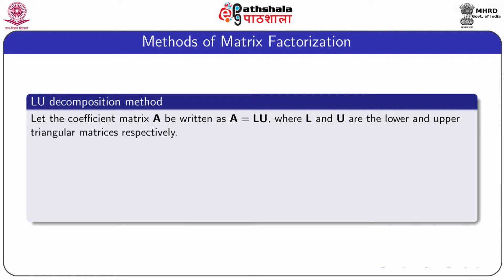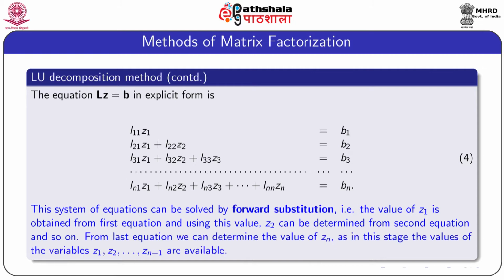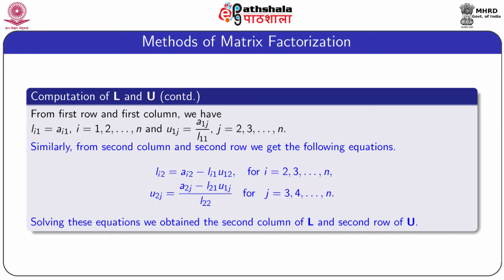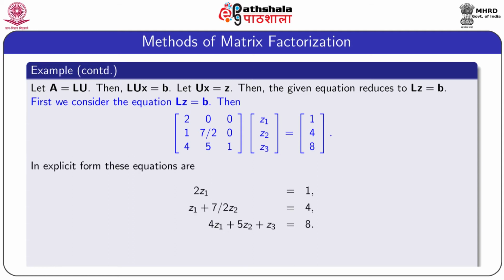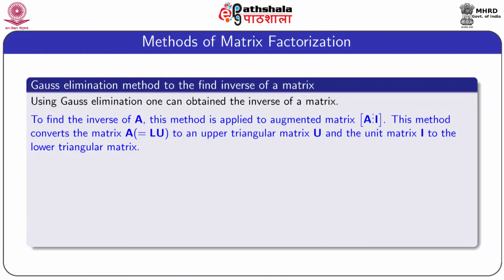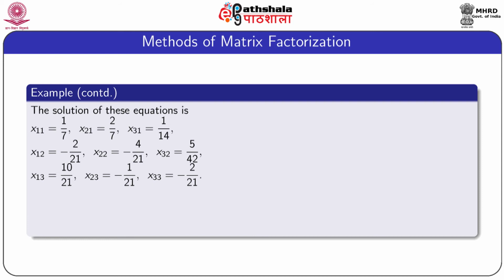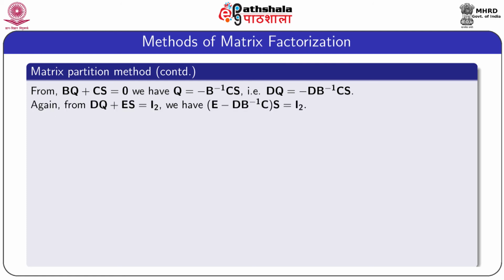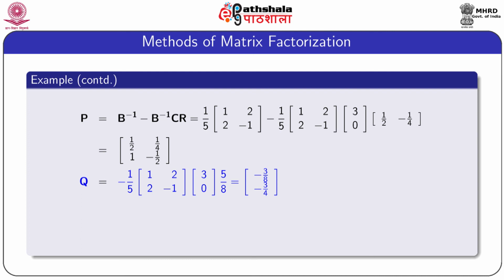M-19. Methods of Matrix Factorization